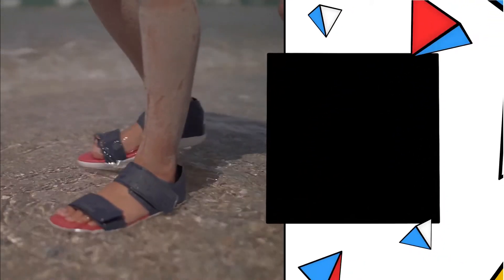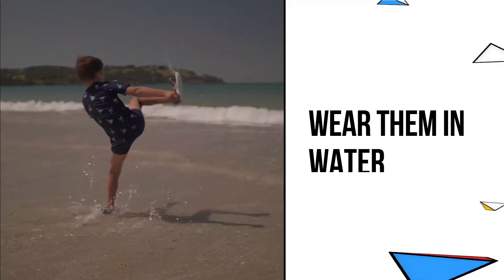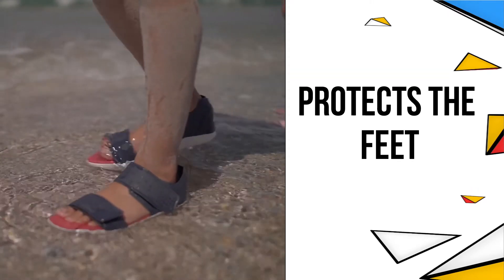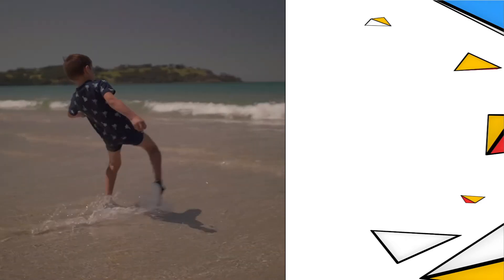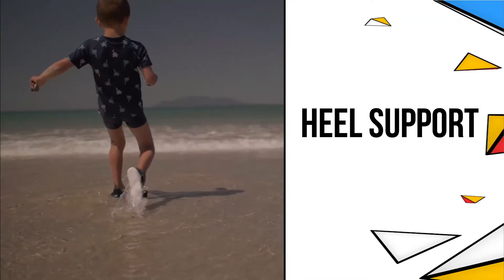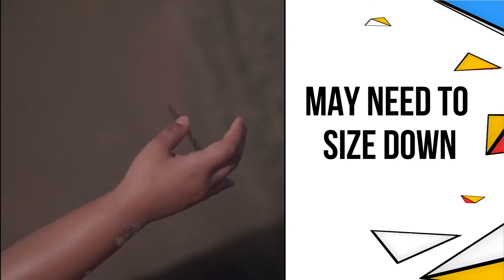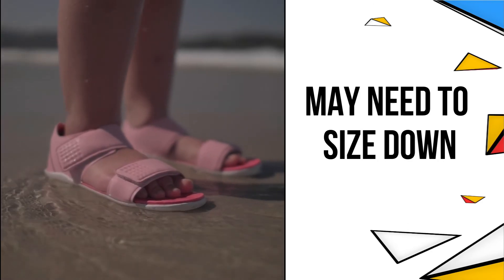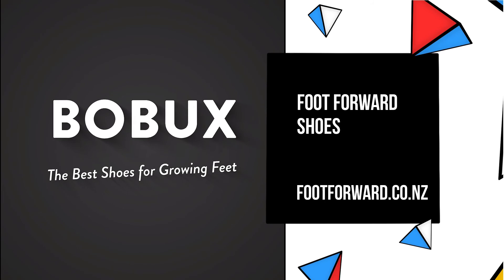Bobux Scuba Sandals Wear Them in Water Summer 2020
🌞 👣 The latest from Bobux
Wear in Water Sandals
Soft & comfy uppers
Spongy Soles
Hook & Loop fastening for a better fit